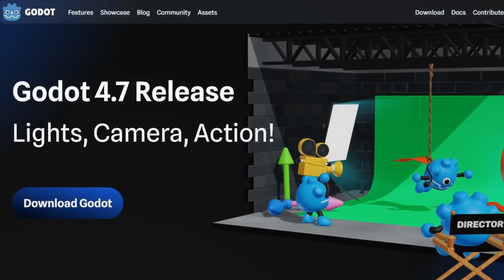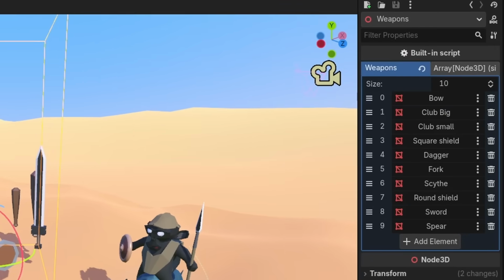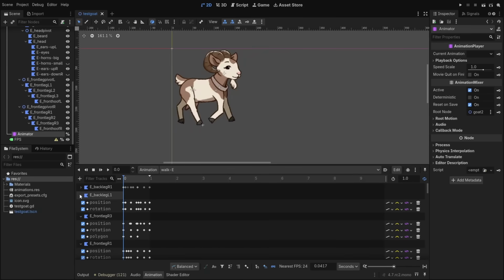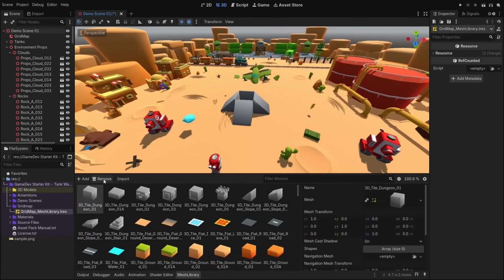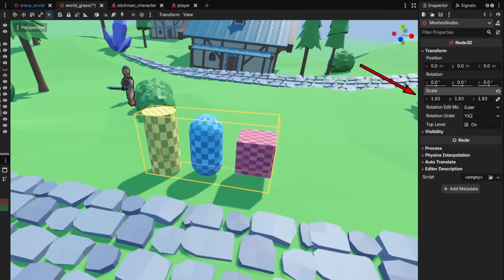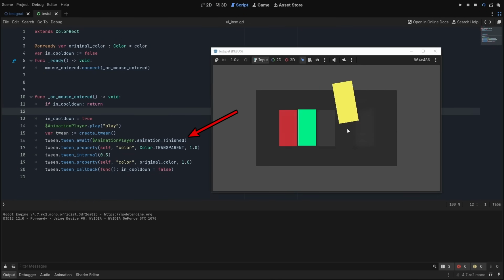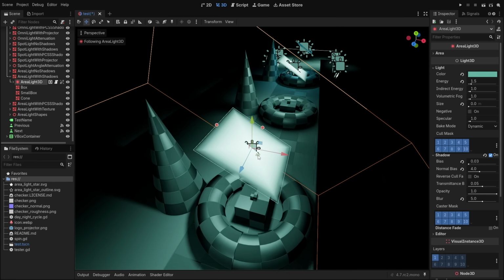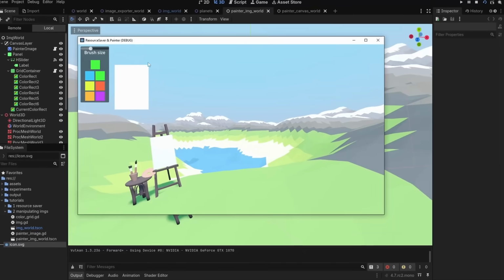Godot 4.7 is going to make your life so much easier! | Release overview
Godot 4.7 is here packed full of new features. Here's is a brief overview of some of the best ones.

CHAPTERS:
0:00 Intro
0:05 Features
1:44 A bit of 2D
2:24 More features
4:41 Control nodes
5:06 Even more features